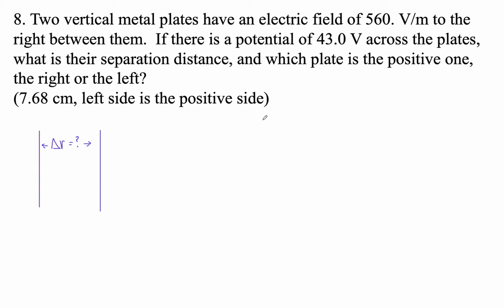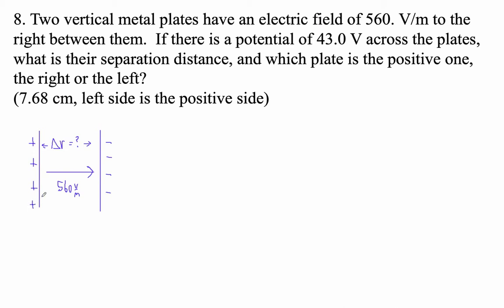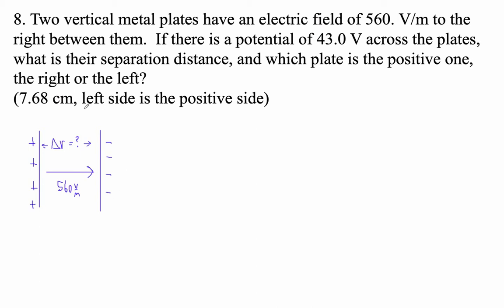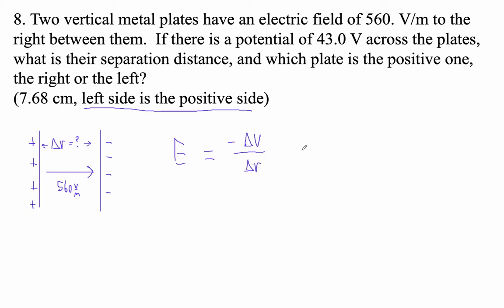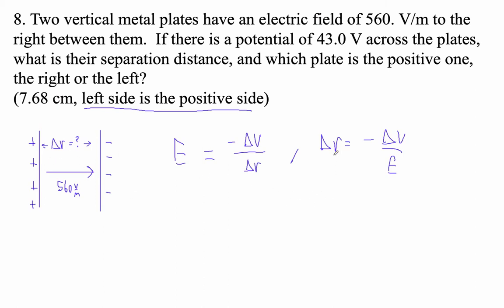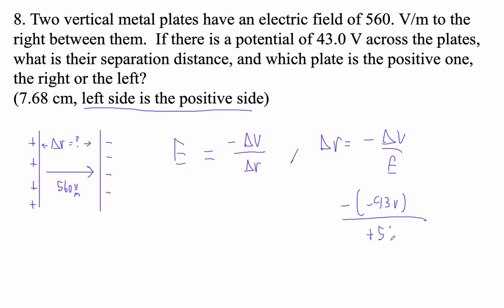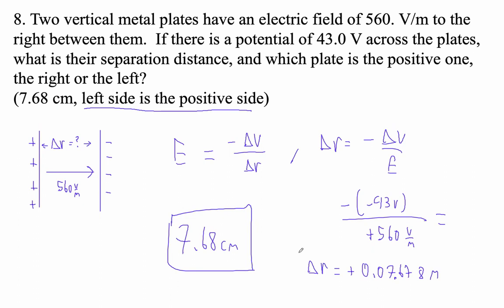HTPIB16 Group Quiz HM #8